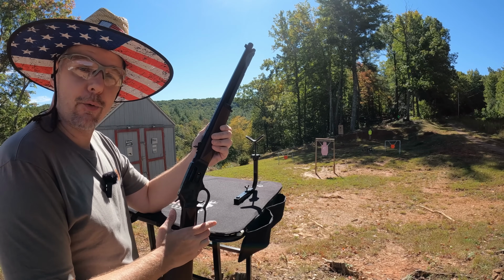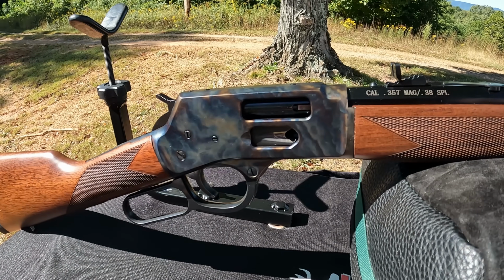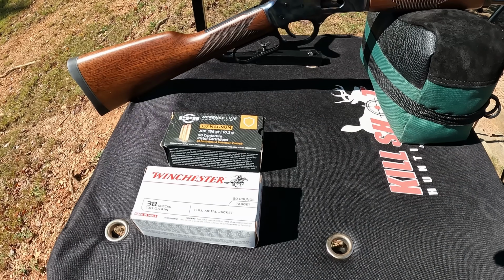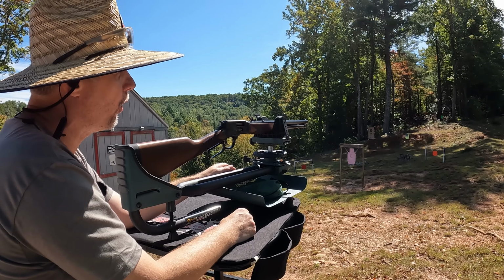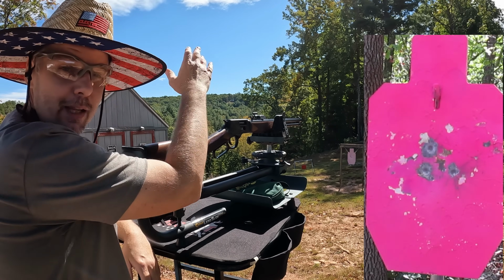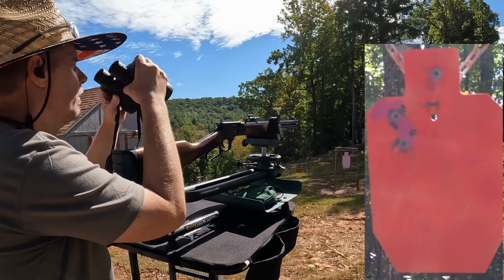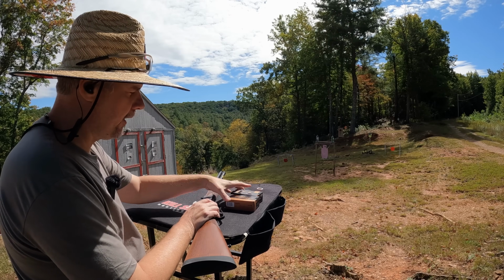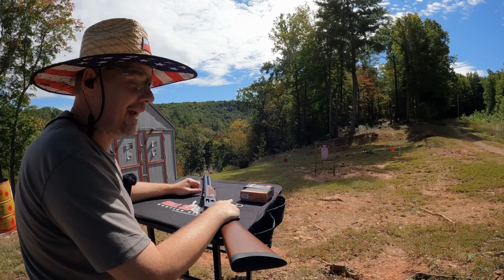🤠.357 Magnum Henry Lever Action!🤠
Having some fun with a color case-hardened Henry lever action rifle chambered in .357 Magnum. "Unboxing", range review, & first shots using .357 and .38 Special ammo.